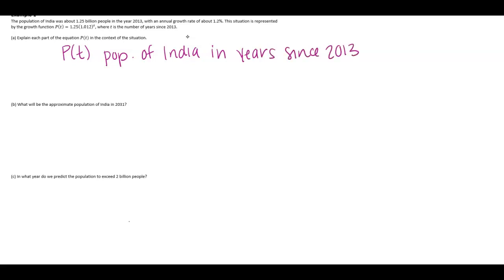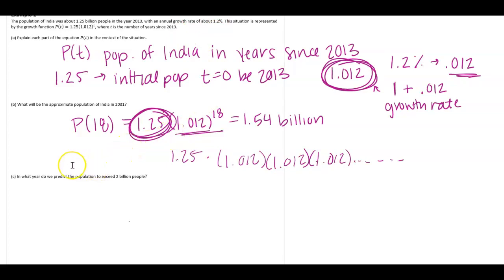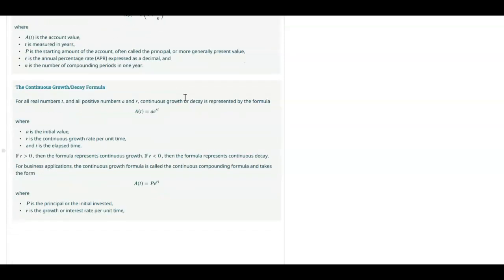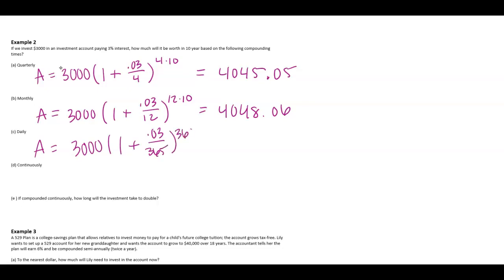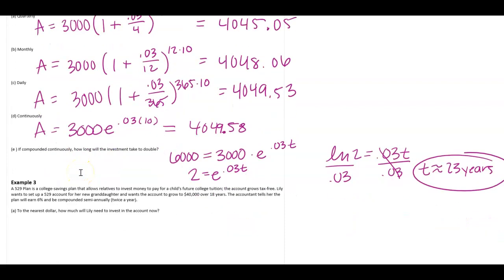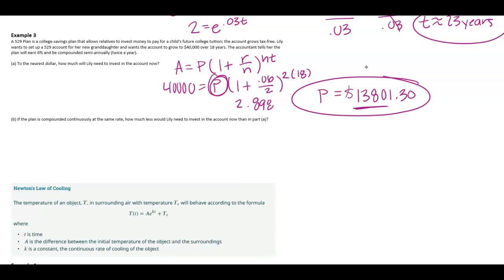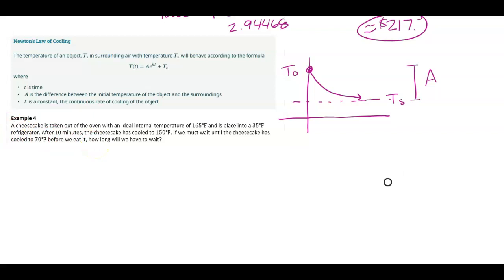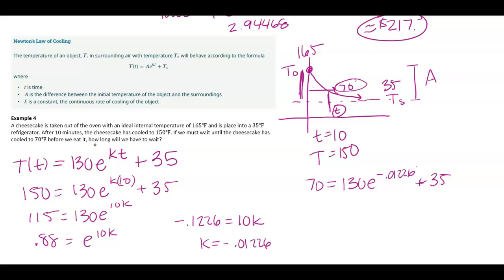MATH 1314 & 2412 - Use Exponential and Logarthimic Functions in Applications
Resource: Precalculus on OpenStax - Section 4.1 & 4.7